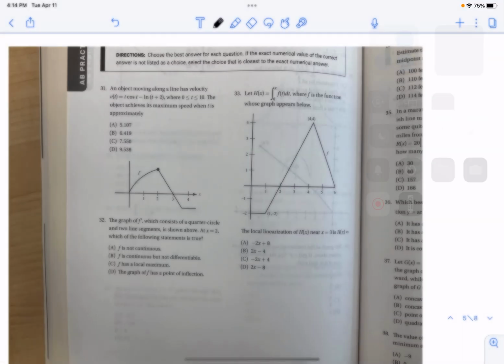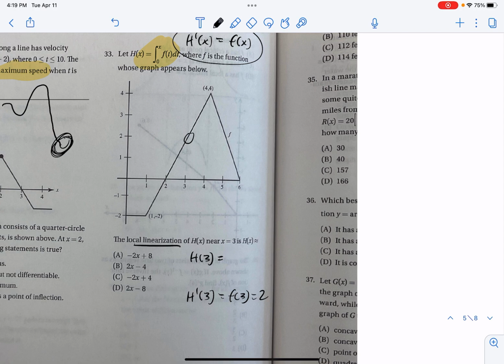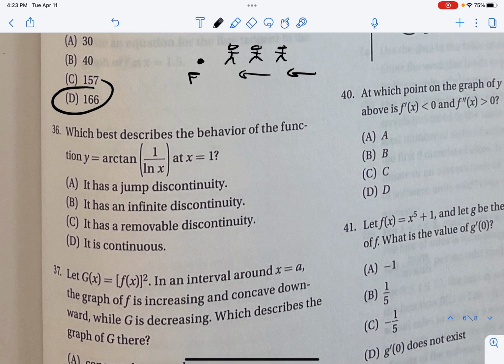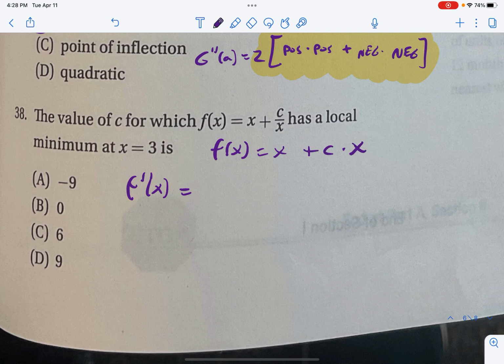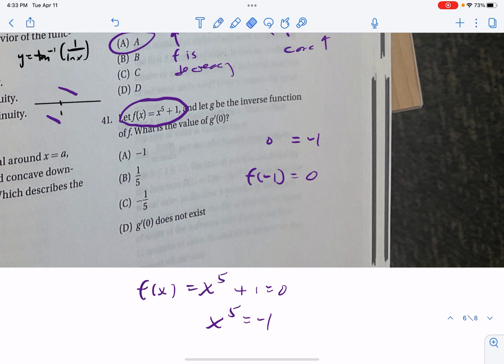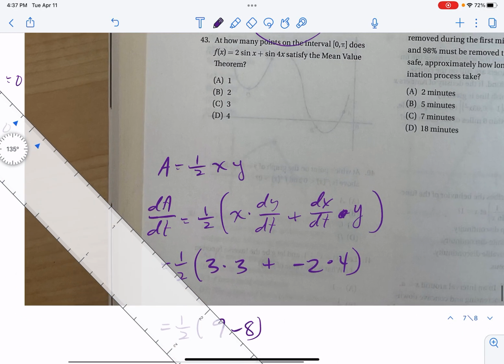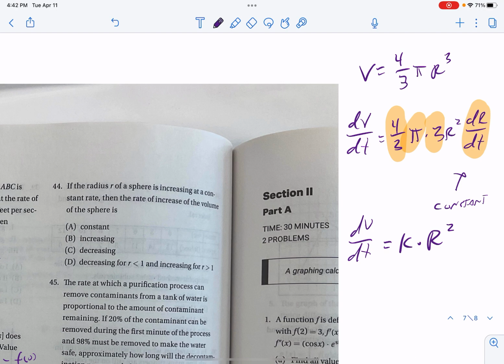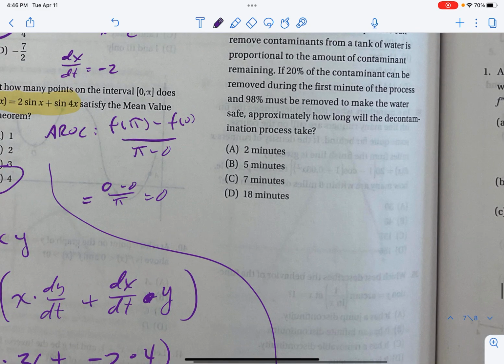Practice MC 1, #31 to 45